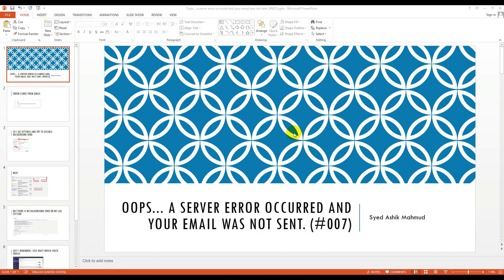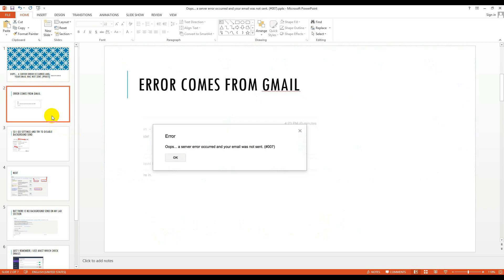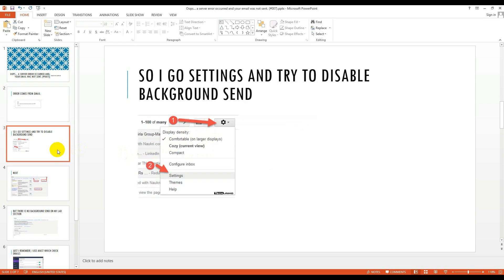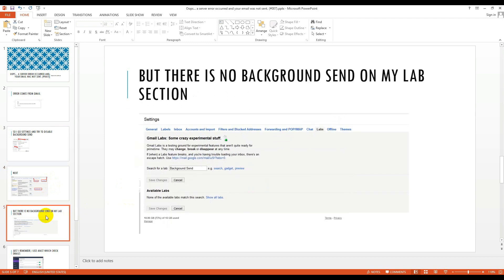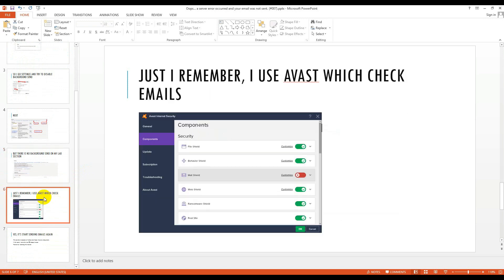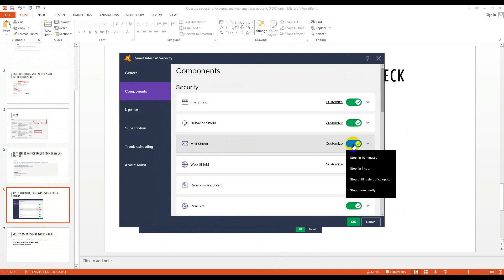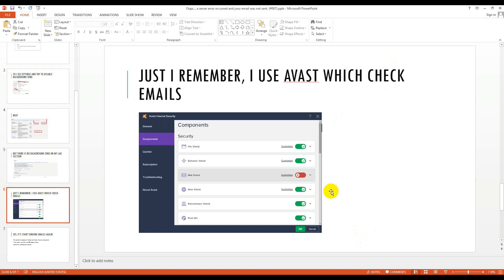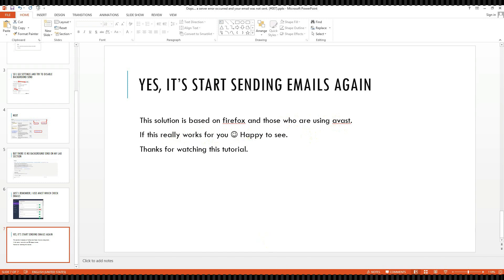Oops... a server error occurred and your email was not sent. (#007)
This tutorial will give you solution of Oops... a server error occurred and your email was not sent. (#007) with firefox.

Happy learning :)